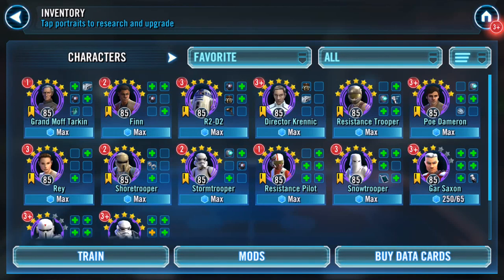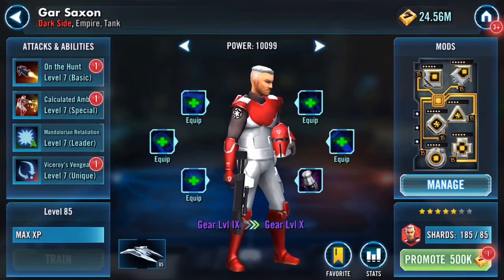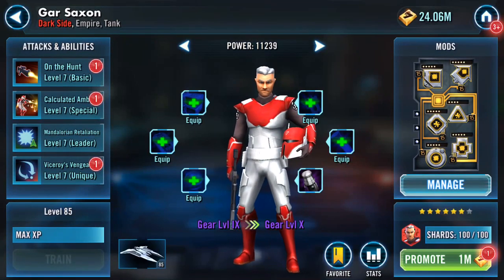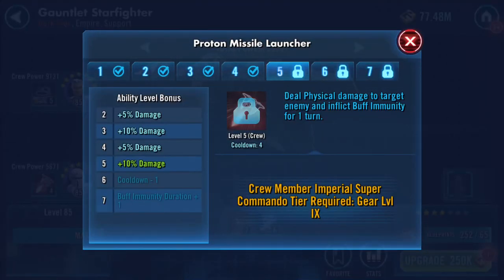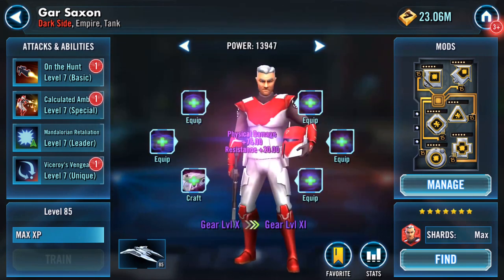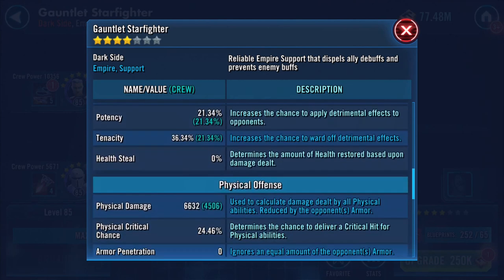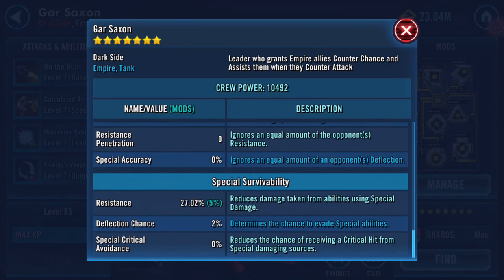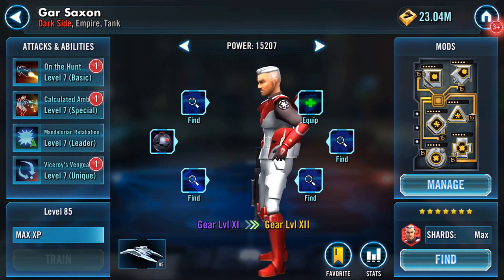Gearing up Gar Saxon IX to XI (add stars too)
Yay 7* Gar Finally. Ship looking interesting too